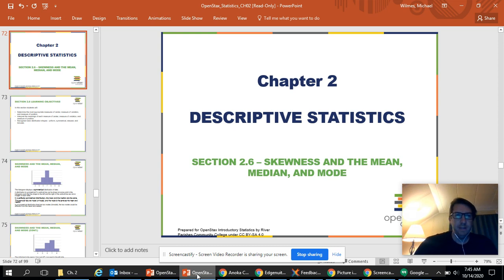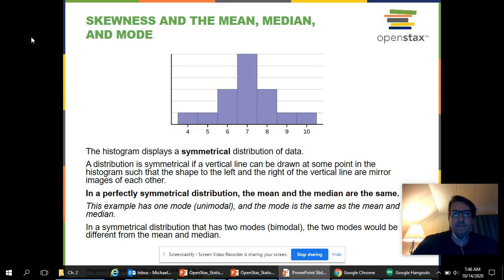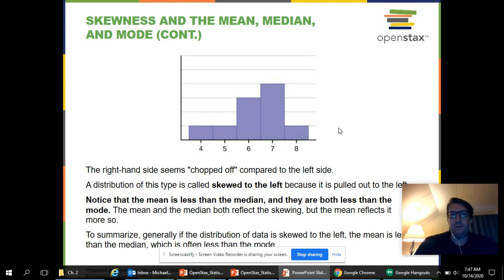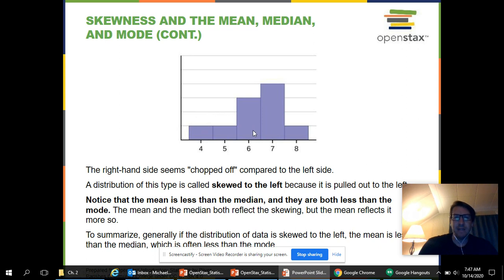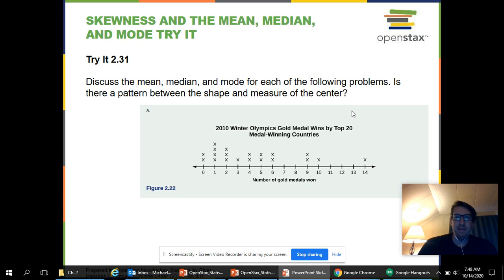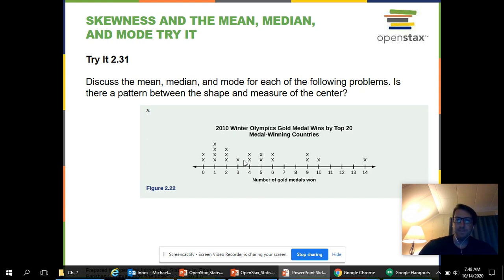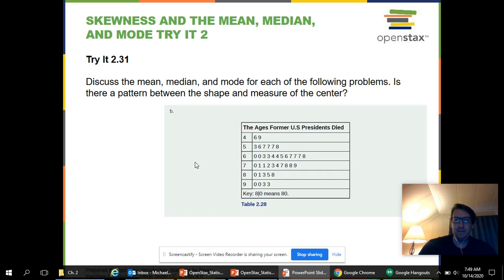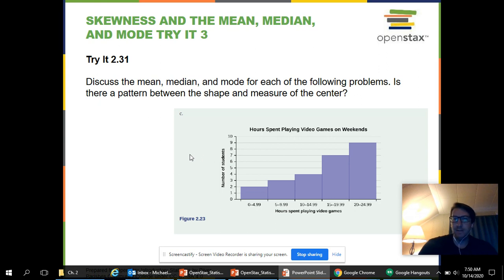2.6 Skewness Mean Median Mode